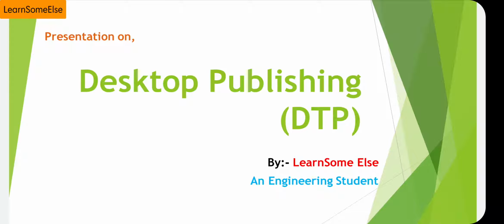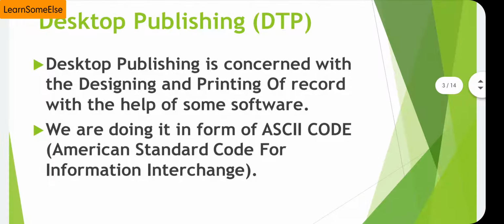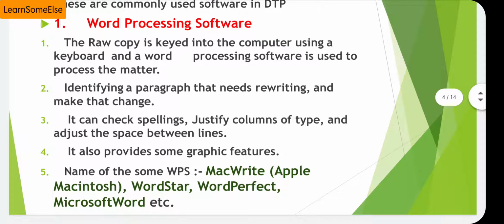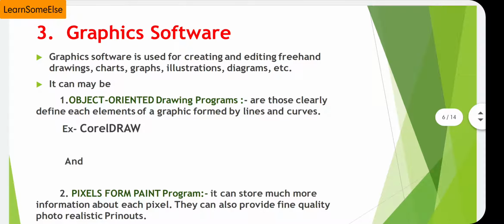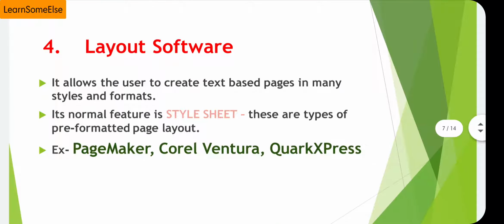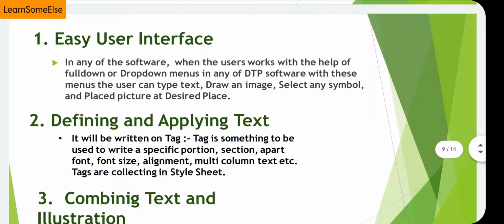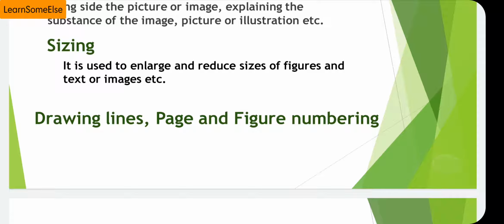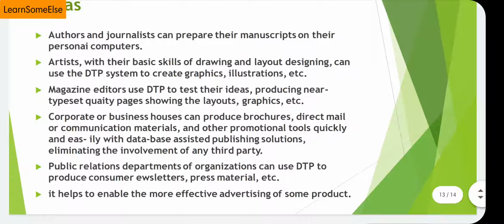DTP - Desktop Publishing | Presentation | LearnSomeElse | Printing Technology | Pre-Press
In this video give information regarding to Desktop Publishing (DTP).